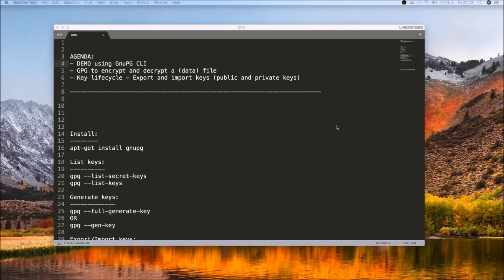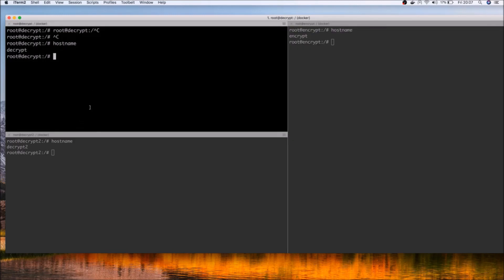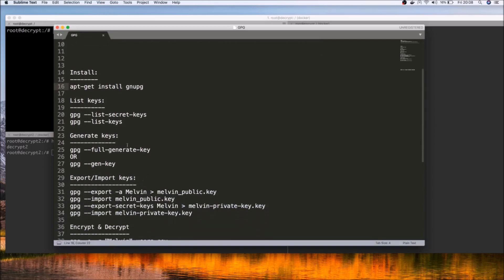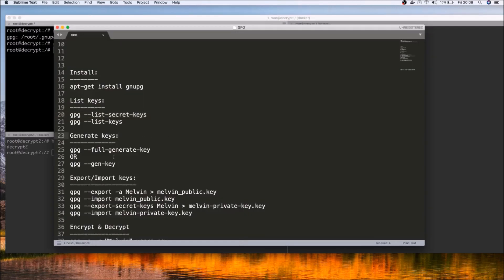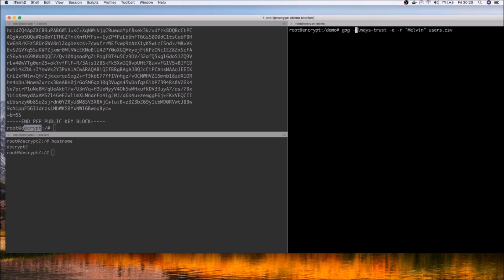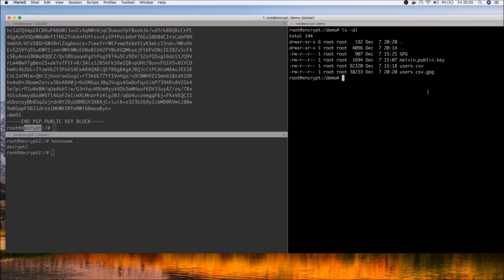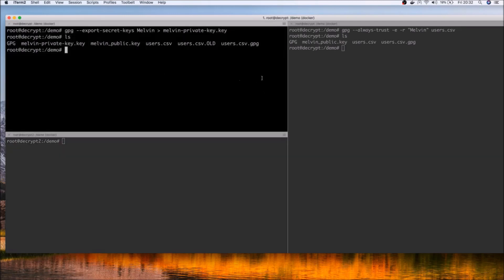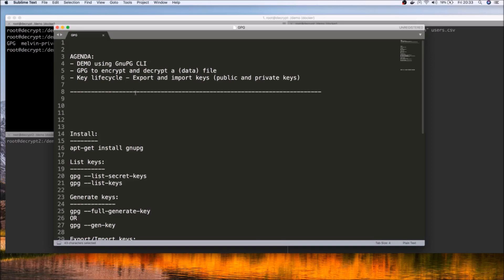Using GPG to encrypt and decrypt a file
in this quick video you can see how to use GPG commands to encrypt and decypt a file.
- demo using GnuPG/GPG CLI
- GPG to encrypt and decrypt a (data) file
- Key lifecycle - Export and import keys (public and private keys)
Install:
apt-get install gnupg

List keys:
gpg --list-secret-keys
gpg --list-keys

Generate keys:
gpg --full-generate-key
OR
gpg --gen-key

Export/Import keys:
gpg --export -a Melvin &gt; melvin_public.key
gpg --import melvin_public.key
gpg --export-secret-keys Melvin &gt; melvin-private-key.key
gpg --import melvin-private-key.key

Encrypt & Decrypt
gpg -e -r "Melvin" users.csv
gpg --always-trust -e -r "Melvin" users.csv

gpg -d users.csv.gpg
gpg --batch --passphrase demo users.csv.gpg